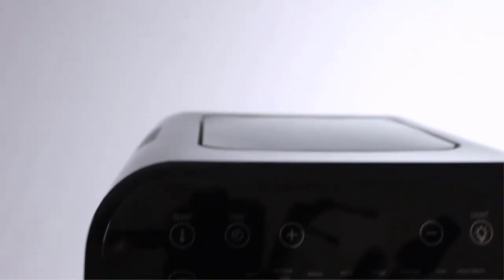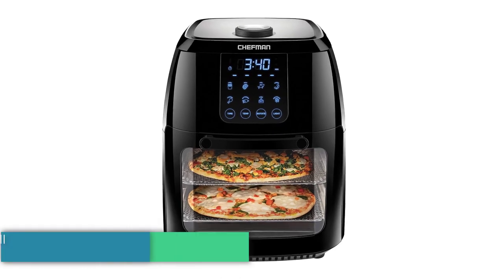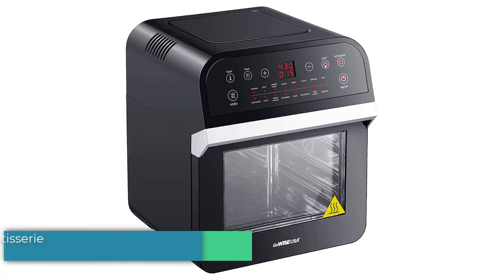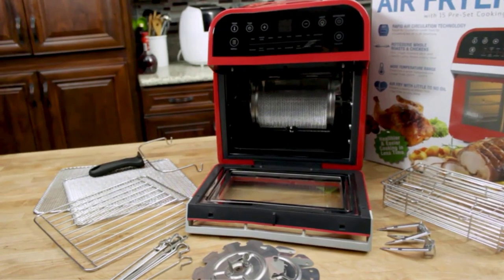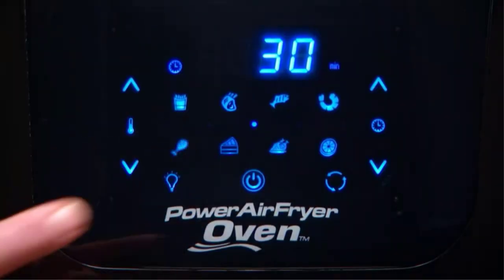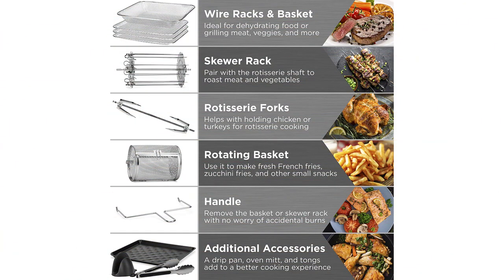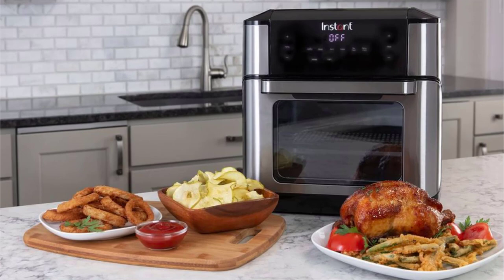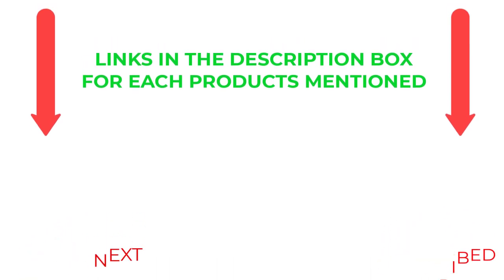Best Air Fryer Rotisserie On Amazon 2023 | Top 5 Air Fryer Rotisserie Review | Unique products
✔️Best Air Fryer Rotisserie
📌Product Link📌
✅ 1.
✅ 2.
✅ 3.
✅ 4.
✅ 5.